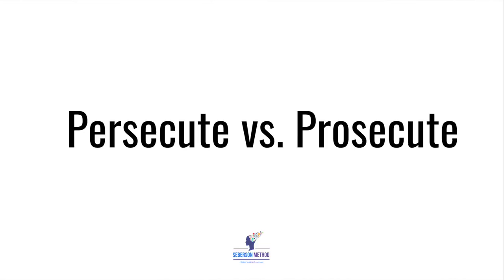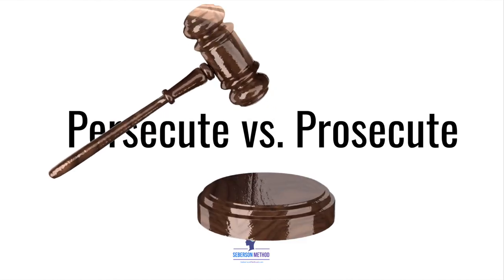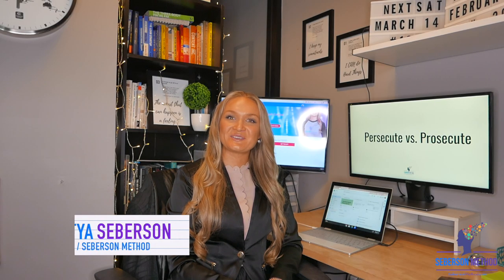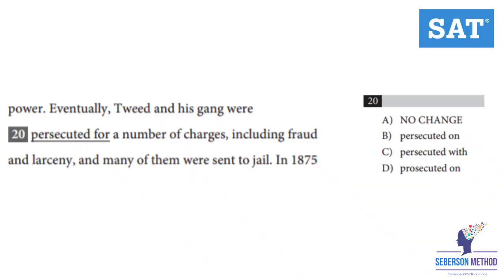Persecute vs. Prosecute [SAT Vocabulary] SAT Words ONLY❗️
sat words Persecute and Prosecute very frequently show up on the SAT and the ACT. Knowing the difference between Persecute and Prosecute will also be very instrumental in any standardized exam you prepare for:  be it PSAT, ACT, TOEFL, GMAT or ISEE.

Persecute (v.)
to treat somebody in a cruel and unfair way, especially based on race, religion or political beliefs.

People have been bullied and persecuted for who they are since the dawn of time.

Prosecute (v.)
Officially charge someone in court.

They need to investigate and prosecute those responsible for threats and abuses.

sat writing sat words sat prep sat tips